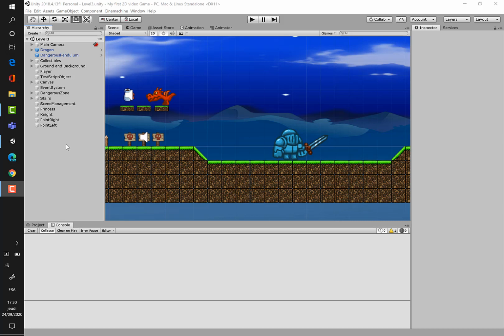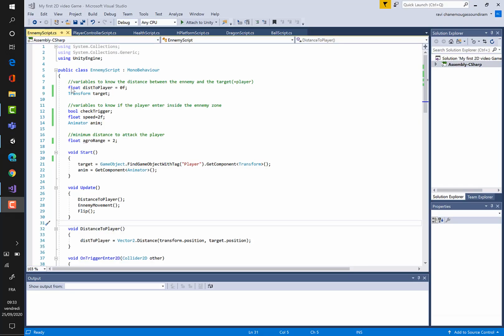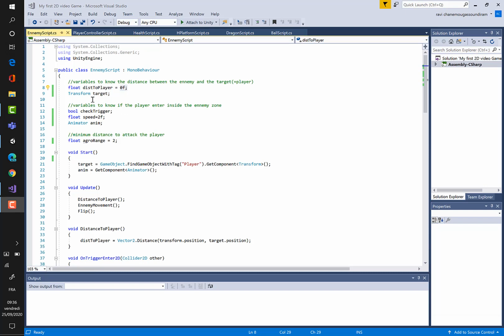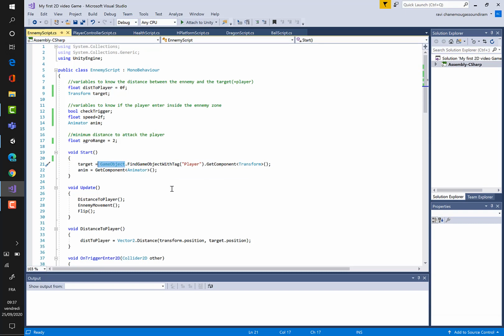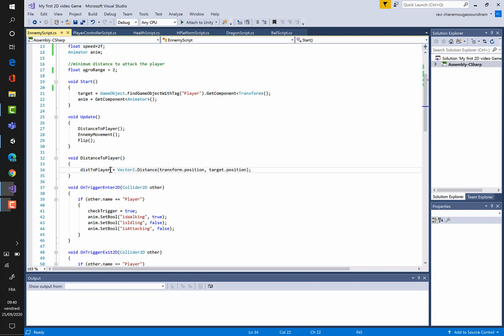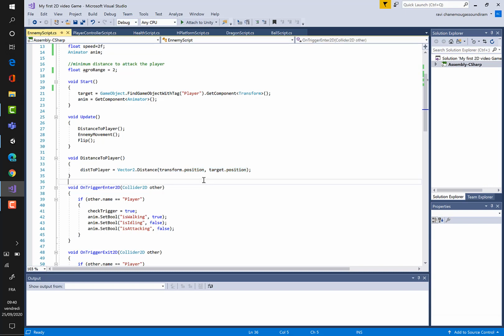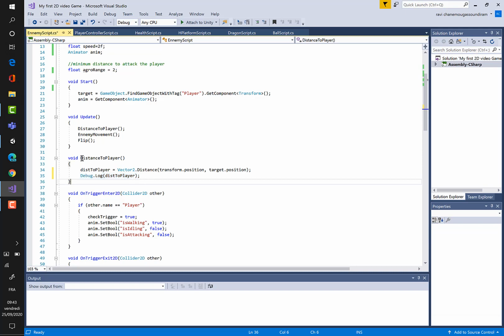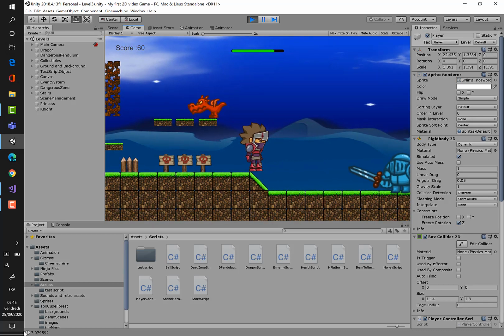unity distance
learn how to calculate the distance between player and ennemy